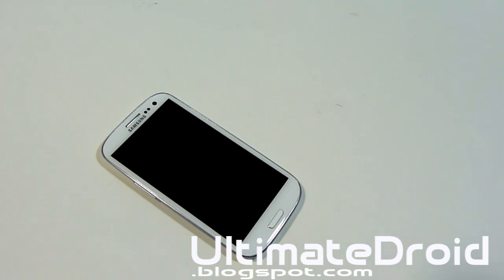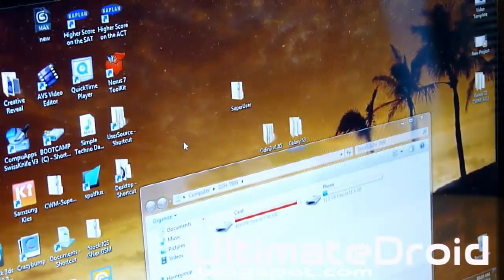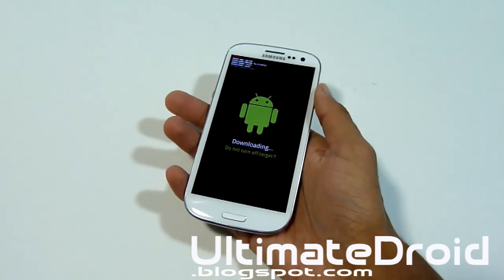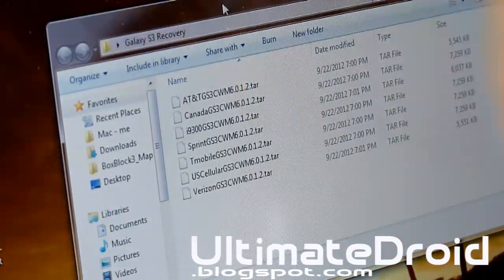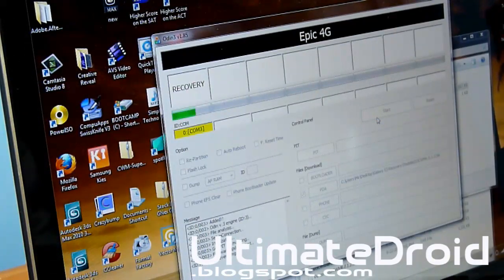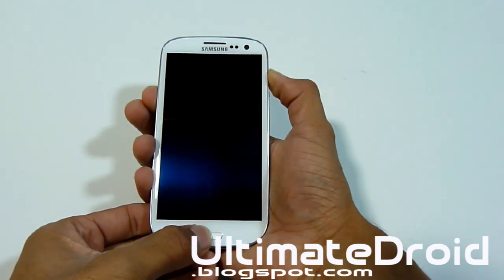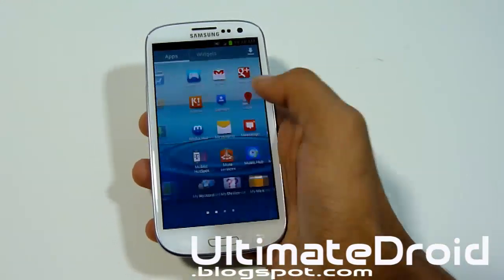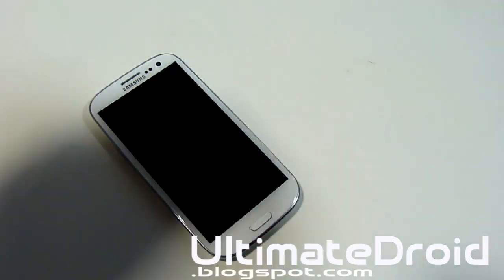How to Root Any Samsung Galaxy S3! [AT&T/T-Mobile/Verizon/Sprint/SGH-T999D/GT-i9300]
Here's is how to root any Samsung Galaxy S3 on Windows! AT&T (SGH-I747), T-Mobile (SGH-T999), U.S Cellular (SCH-R530U), Sprint (SPH-L710), Verizon (SCH-I535), International (GT-i9300), and Canadian (SGH-T999D).